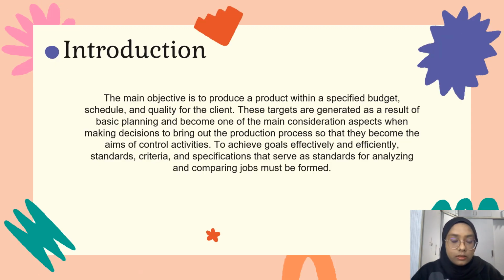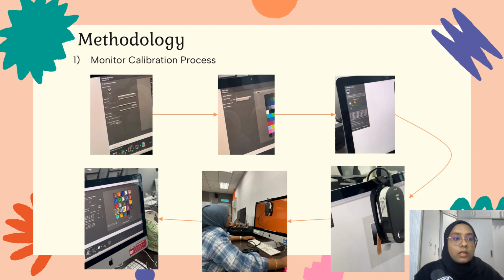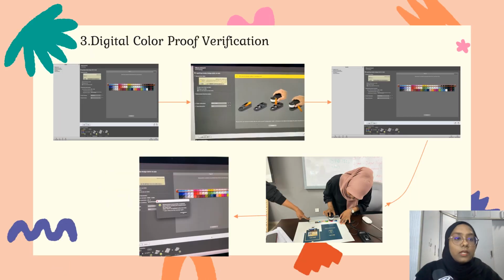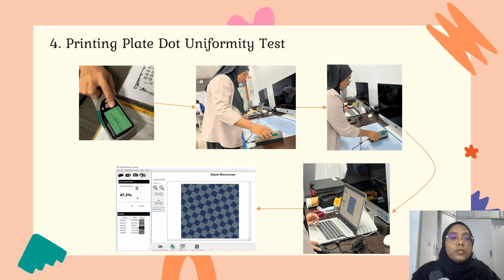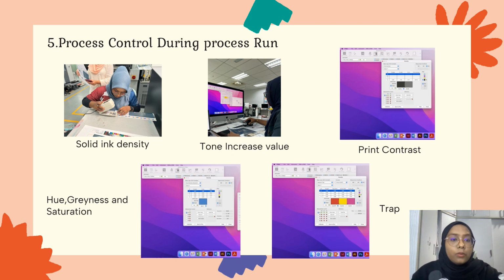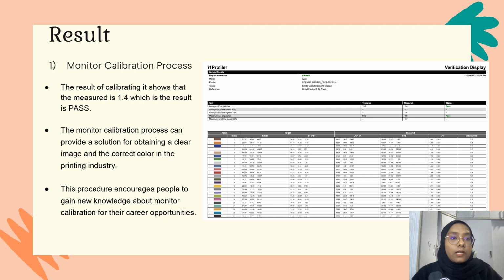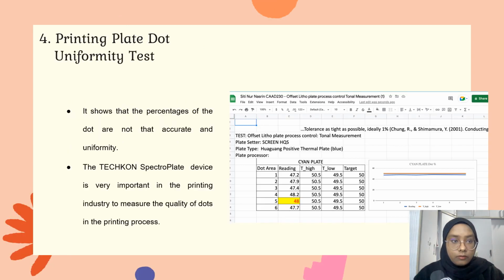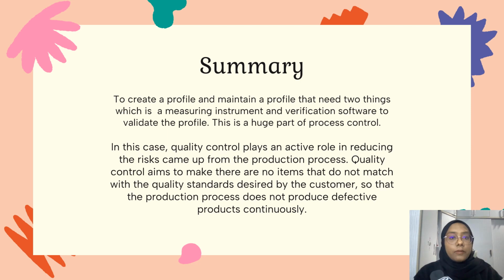Final Presentation PMA650